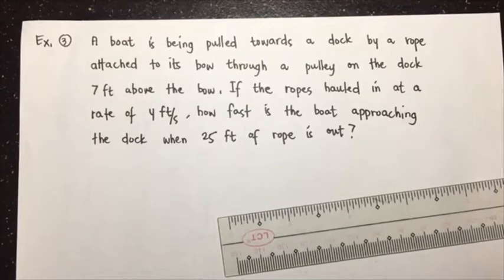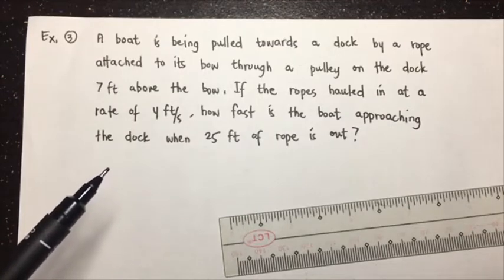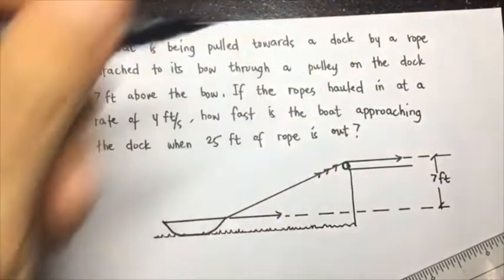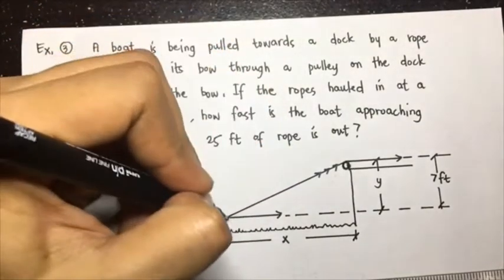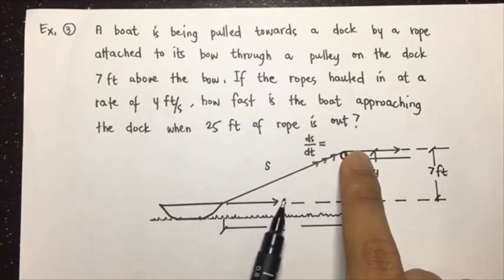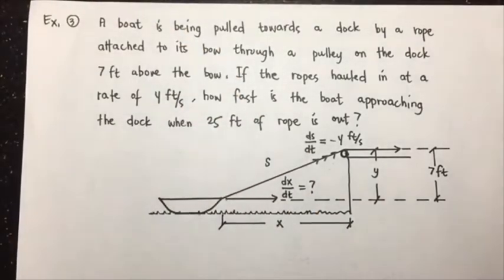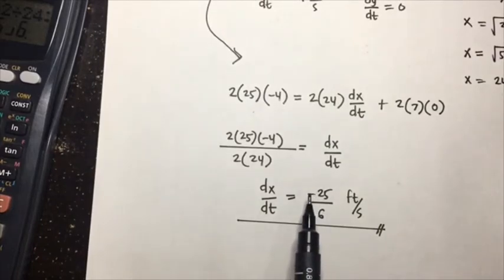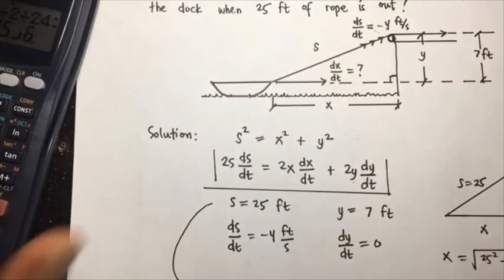Applications of the Derivative: Time Rates (Part 2)